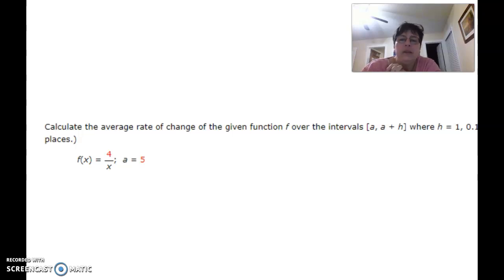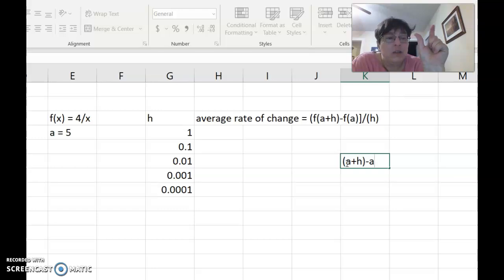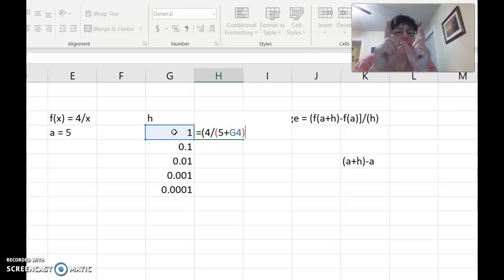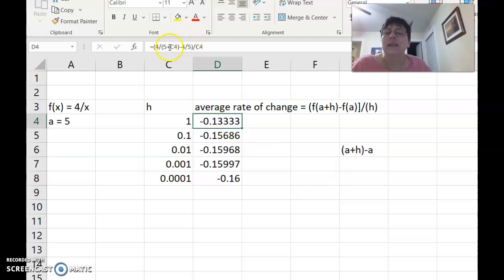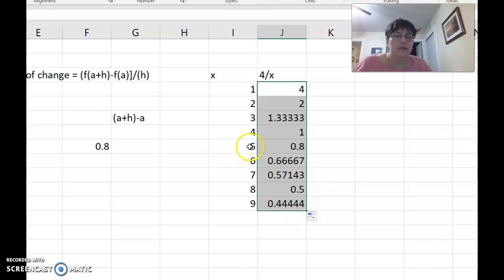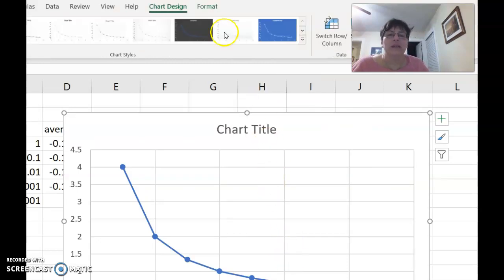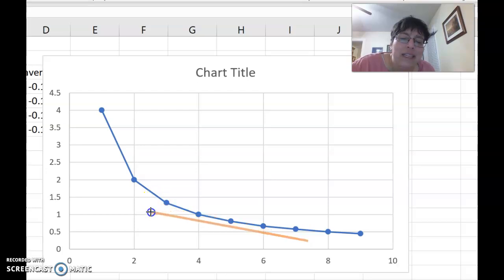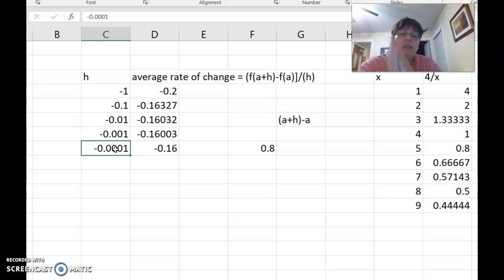use Excel for average rate of change